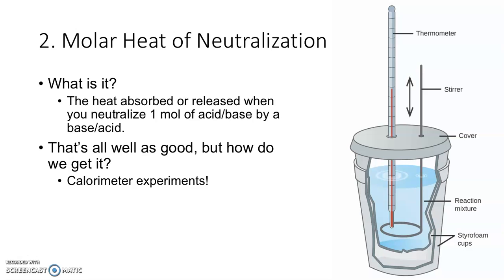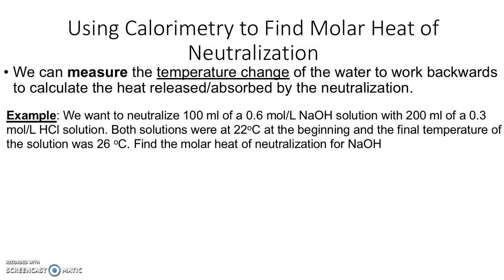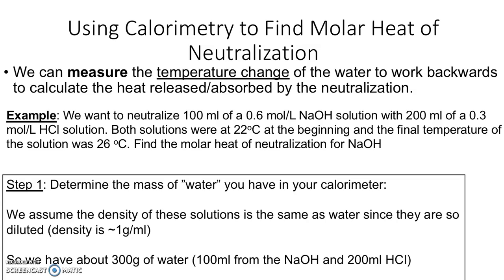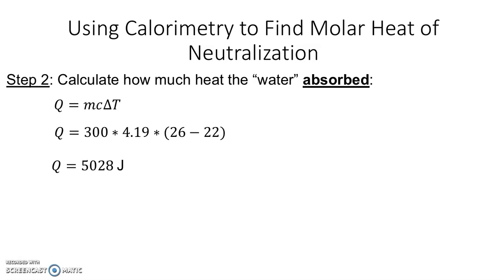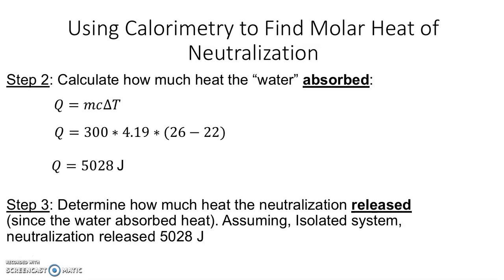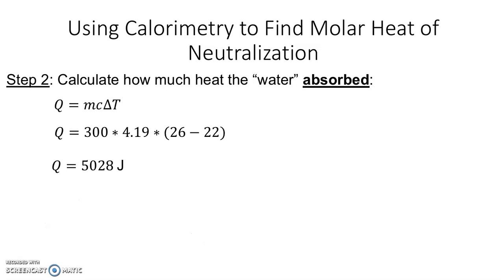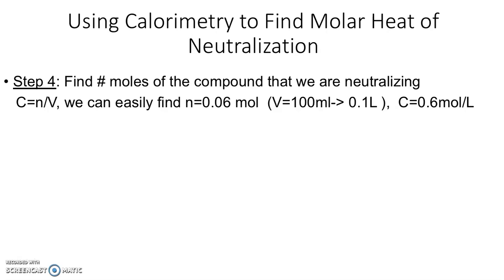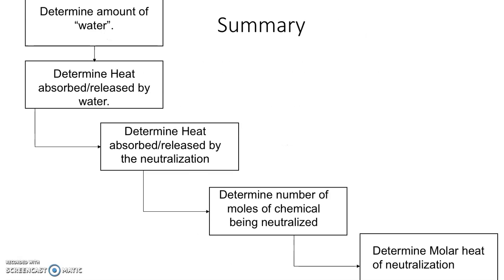Molar Heat Video 2